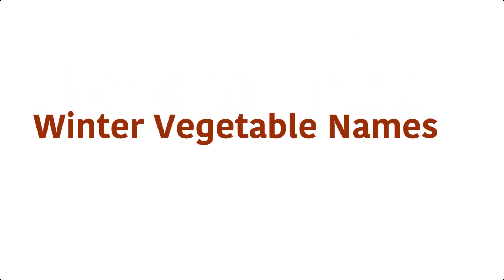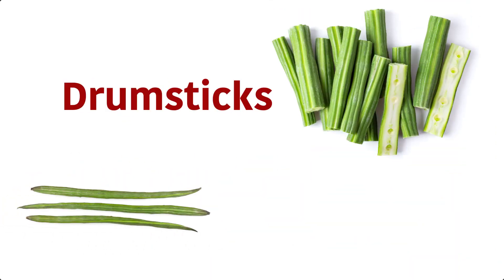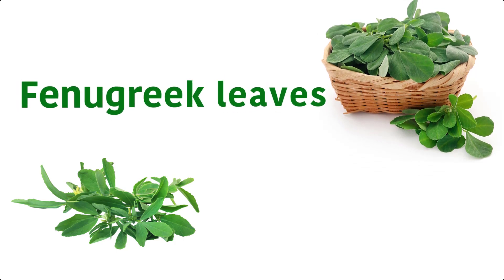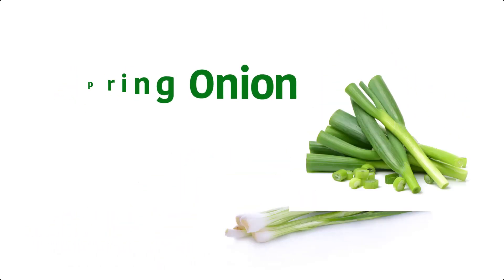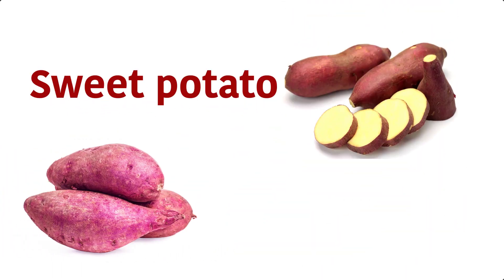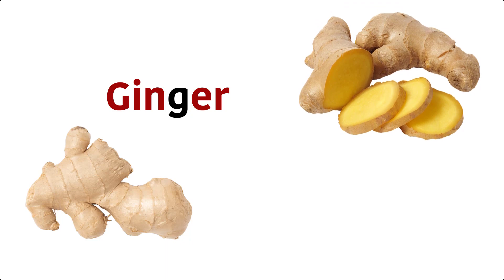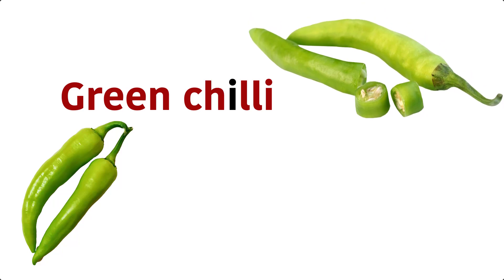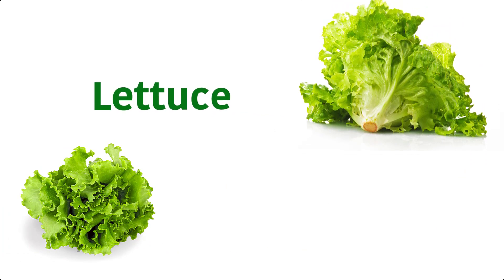Vegetable Names | Learn Vegetable Names with pictures | Vegetables Name in English | Kids Learning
In order to find out more about English Classes for Kids visit our YouTube Channel: "24 esl"

This video is about English Classes for Kids information but also try to cover the following subject:
-Kids English Speaking Course
-Spoken English classes for kids
-Daily use English Words for Kids

One thing I  saw when I was searching for info on English Classes for Kids was the lack of relevant info.
English Classes for Kids however is a subject that I  understand something about. This video for that reason should be relevant and of interest to you.

If you were looking for more details about Kids English Speaking Course or Spoken English classes for kids did this video assistance?

English Classes for Kids
Kids English World,
Basic English for Kids,
Daily use words in English,
English words for Daily use,
Daily use English words,
Daily use Small sentences for kids,
Daily use Word meaning,
Most common English words,
Learn English vocabulary,
Kids Spoken English Class,
Kids English Words with picture,